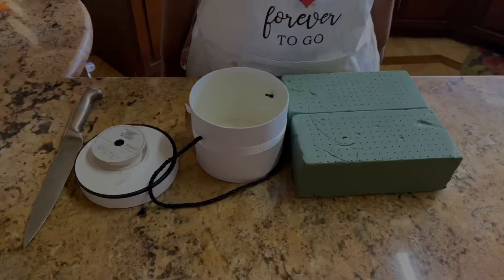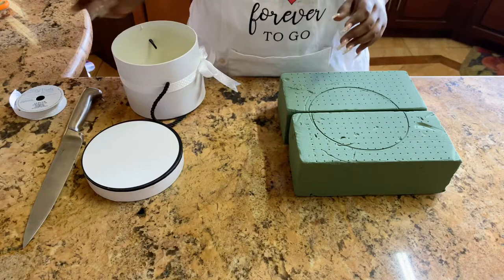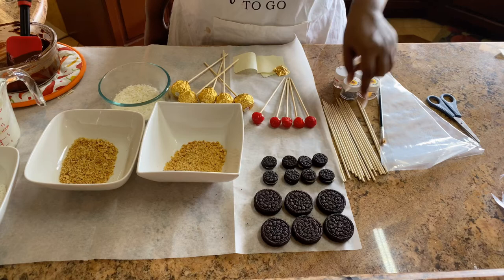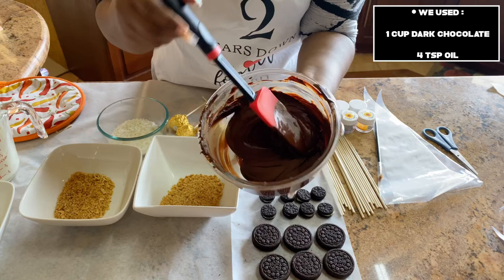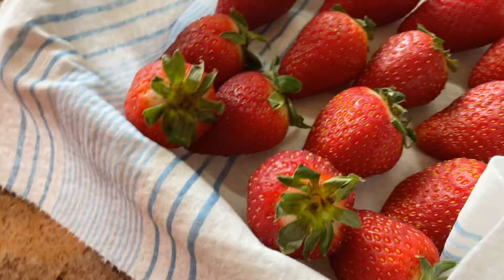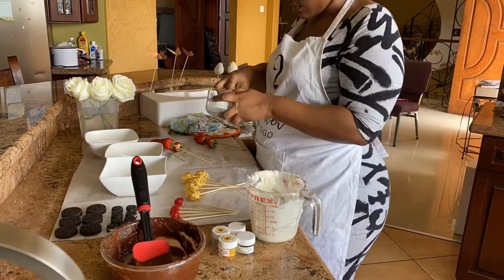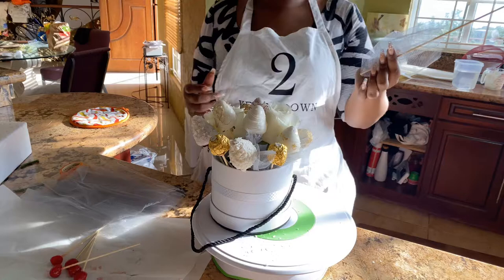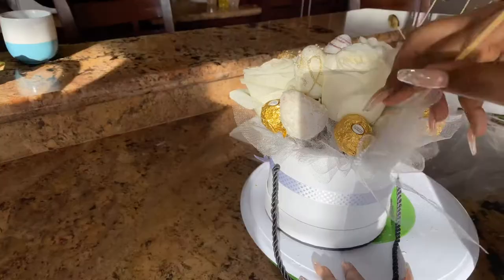HOW TO MAKE A STRAWBERRY BOUQUET || NICK N’ SUE || COOKING VLOG EP. 4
Hey guys ! In this video, we decide to try something new : a strawberry bouquet ! Let us know if you like it. Feel free to try at home and share how yours turned out !

Kirkland Signature Semi-Sweet Choclate Chips

30 LB Van Leer Ultimate White Chocolate Snaps